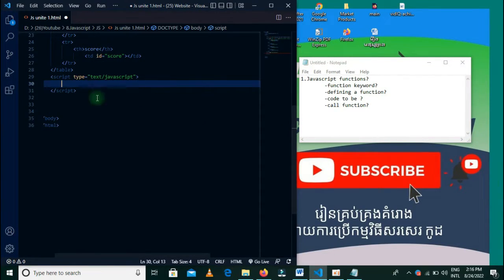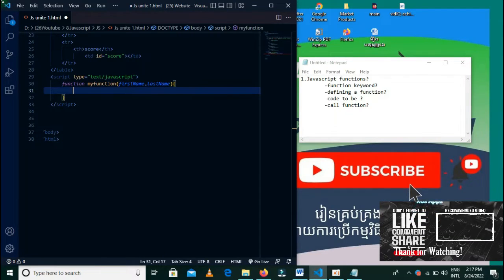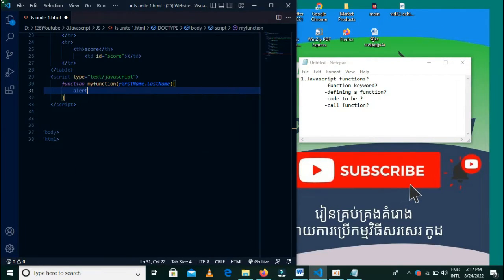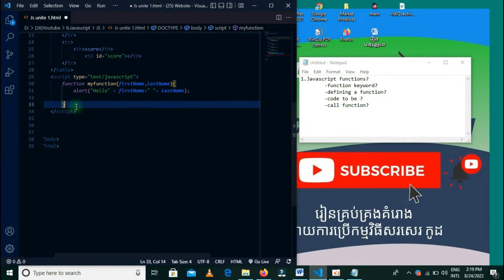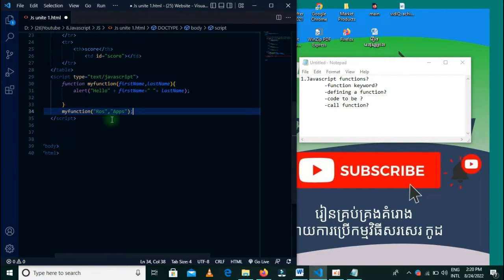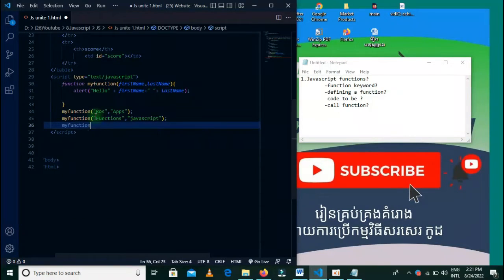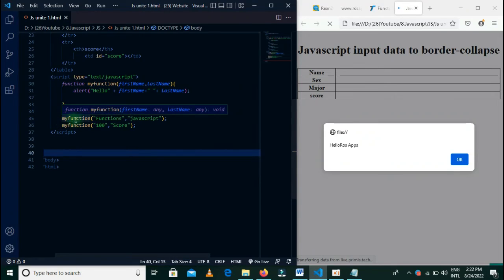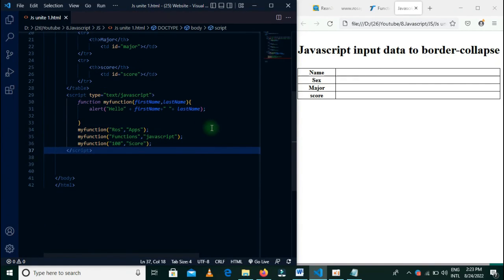របៀបហៅប្រើ Function Java Script unit 6 into new.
Hi creator! Today I'm the introduce how to call Javascript functions in javascript, a function allows you to define a block of code, give it a name and then execute it as many time as you want can be defined using function keyword also,
Welcome to Ros Apps ,Coding  the education skill.
This channel will teach you about HTML, CSS ,JavaScript , J query ,Bootstrap, PHP , My SQL ,Code-igniter, Pythons, React Native,  from beginning to advance. In Ros Apps Channel you will learn how to create a beautiful animation and website design and Mobile Apps using on last program languages.

We'll give you more than you expect.